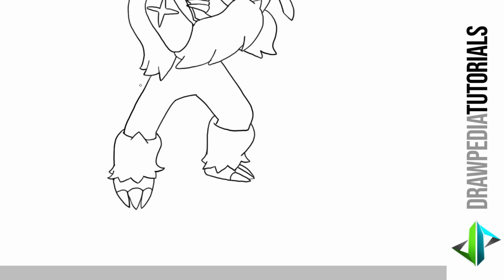[DRAWPEDIA] HOW TO DRAW OBSTAGOON FROM POKEMON SWORD & SHIELD - STEP BY STEP DRAWING TUTORIAL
Follow step by step easy tutorials to draw Obstagoon from Pokemon Sword & Shield.